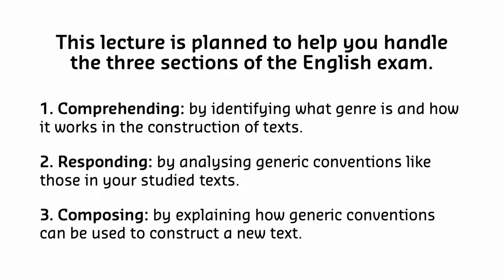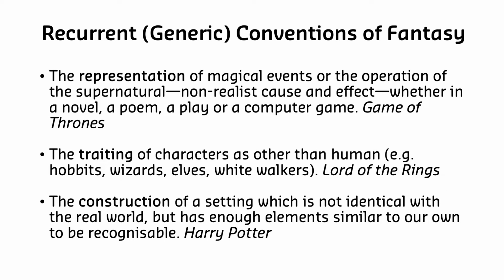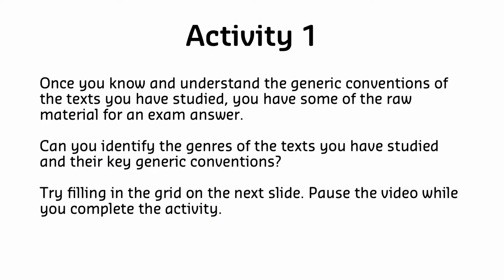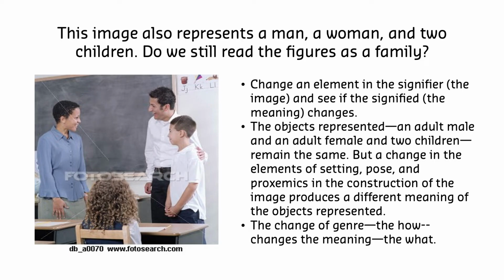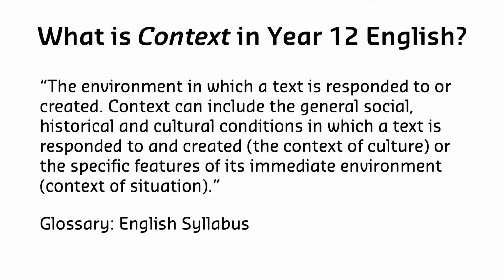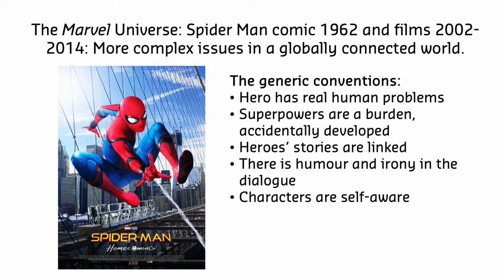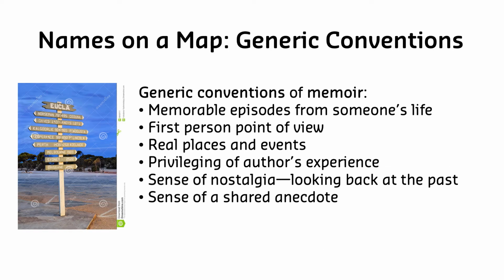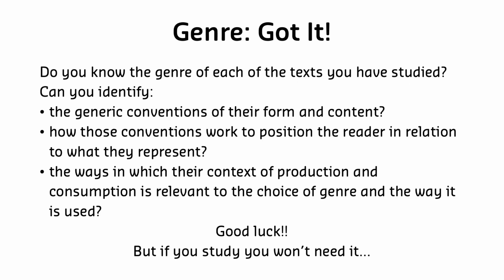Genre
Presented by Dr Ann McGuire, this video is part of the 2021 English and Literature Conference at Curtin University (COVID-19 edition).

Credits:
Christina Lee - Committee Chair
Claire Jones - Content Consultant
Leigh Brennan - Producer
Murray Basham - Technical Support (Studio)
Austin Russell - Floor Manager (Studio)
Adam Barrett - Technical Support (Post-Production)
Paul Indaimo – Creative Production Unit Manager

Thanks to the Faculty of Humanities and School of Media, Creative Arts and Social Inquiry for their support of this lecture series.